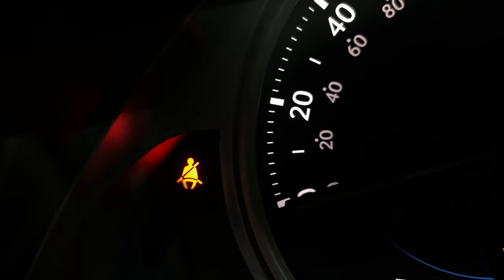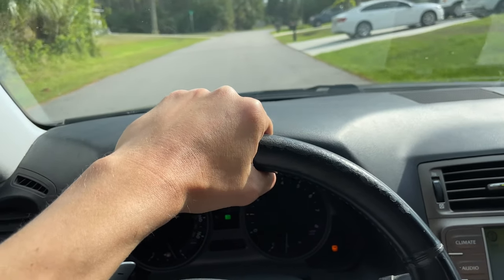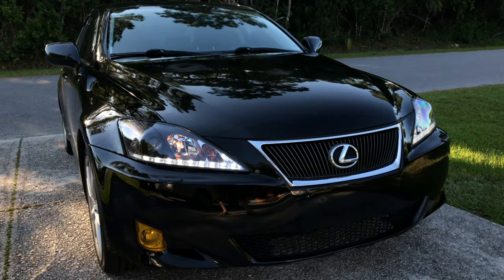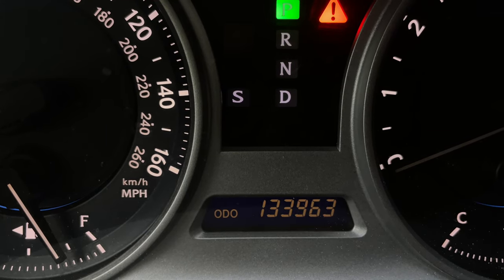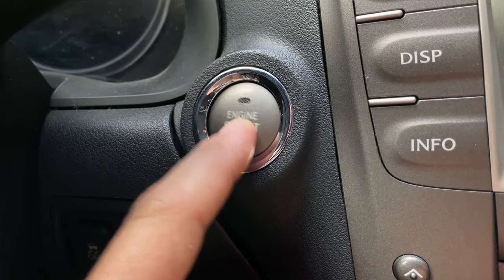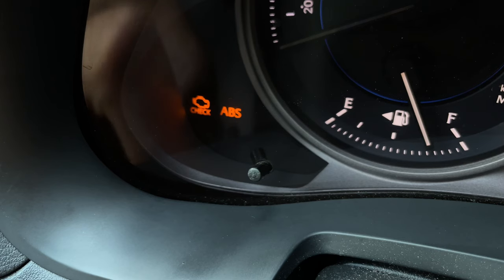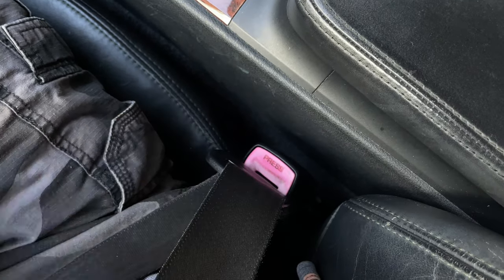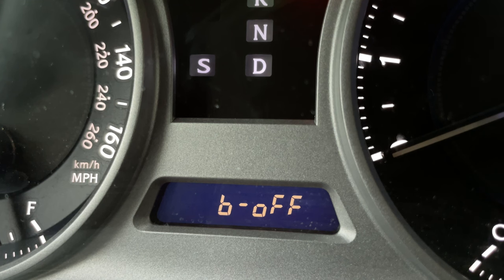How to disable seat belt beeper chime alarm on Lexus & Toyota.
How To Turn Off Seat Belt Buzzer Alarm On Lexus Cars

The seat belt alarm warning beeper is a useful security feature designed to remind car passengers to fasten their seat belts. However, in some cases, you may feel like it is a bit annoying and that you don’t need a constant reminder to buckle up. Fortunately, Lexus provided an easy way to disable the seat belt buzzer reminder and it only takes a few minutes to complete. These instructions are shown on the example of Lexus IS350, but these instructions will also work on many other Lexus models.
- Turn on the ignition and make sure that the trip information display is set to show the ODO reading, and not Trip A or Trip B
- Turn off the car. Do not fasten your seatbelt.
- Press the Engine Start button twice to turn on the ignition without starting the engine (your foot must be off the brake pedal).
- Wait for a few seconds until you see the odometer information display show up. Immediately after that press and hold the trip reset button for exactly 10 seconds.
- After 10 seconds passed, keep holding down the trip reset button and fasten the driver’s seatbelt.
- Once you see the B-On or B-Off message appear on the trip information display, let go off of the trip reset button
- Now you can toggle the beeper on or off by pressing the trip reset button. Select the B-off option to turn off the beeper.
- Start the car and test if you successfully turned off the seat belt buzzer.

If the above method didn’t work, try to turn off your car twice in Step # 2 and then repeat the rest of the steps. If it still doesn’t work, try it again few times and make sure your timing is correct.